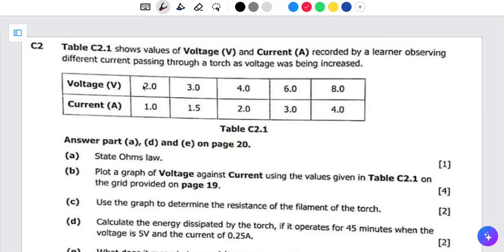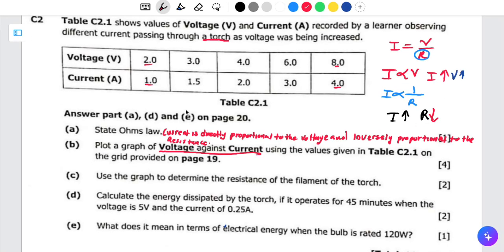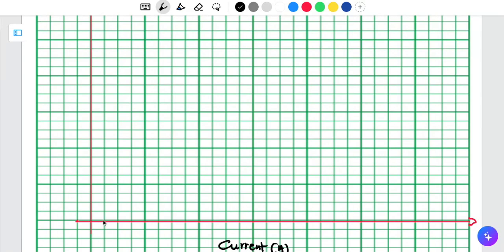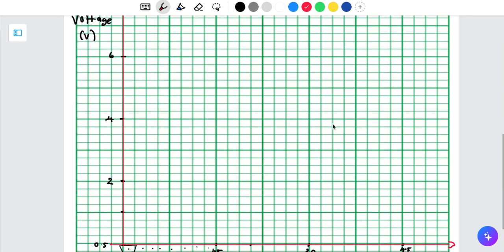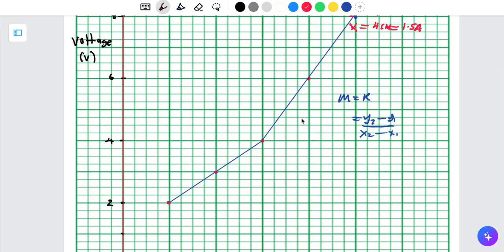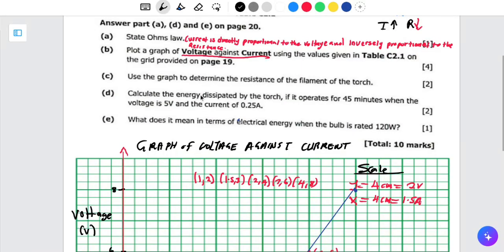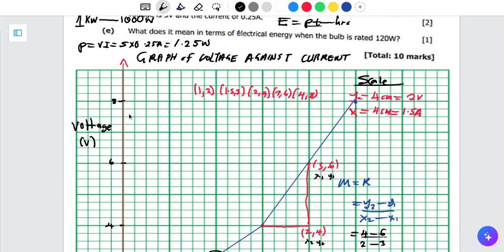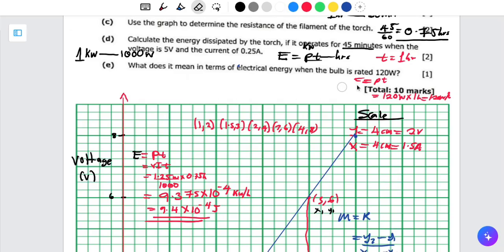Electricity question 2025 science p1